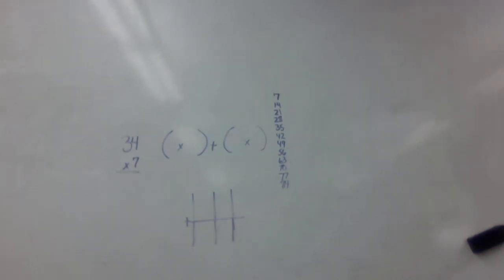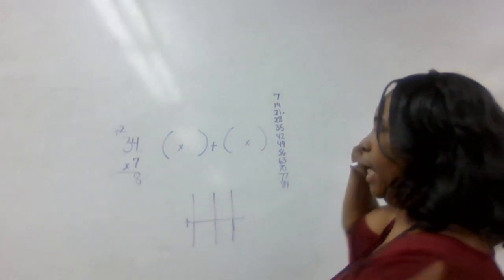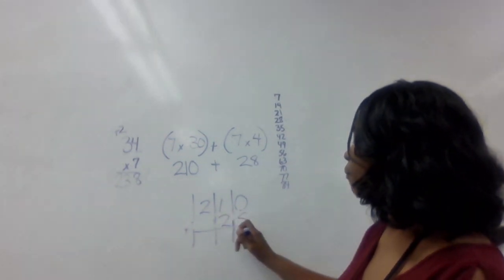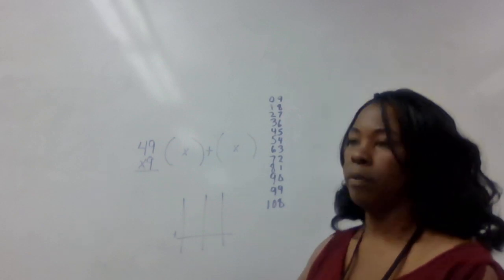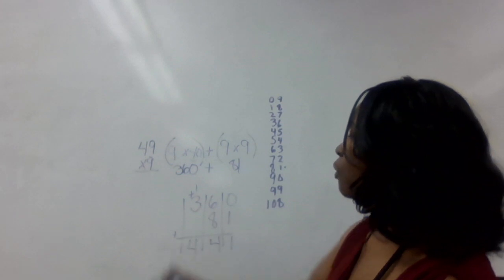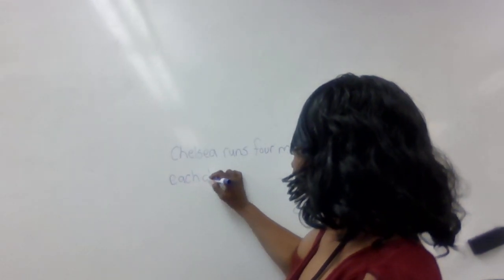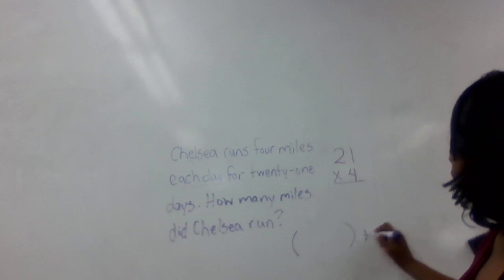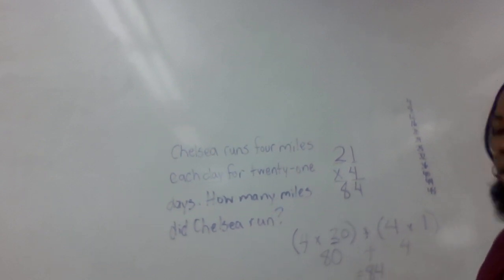Multiplication and Distributive Property 2